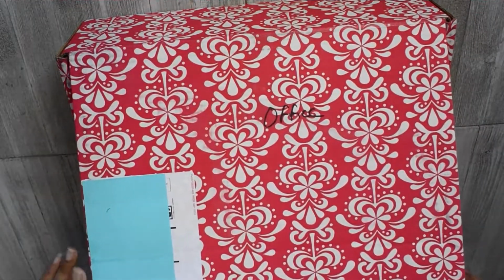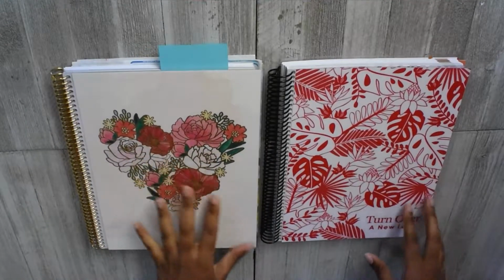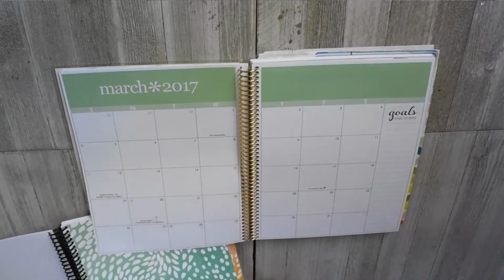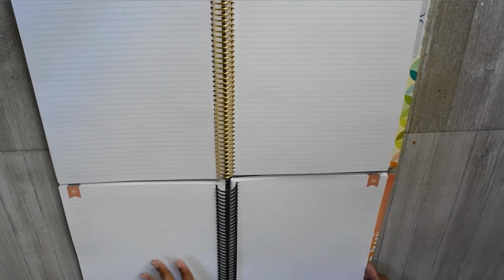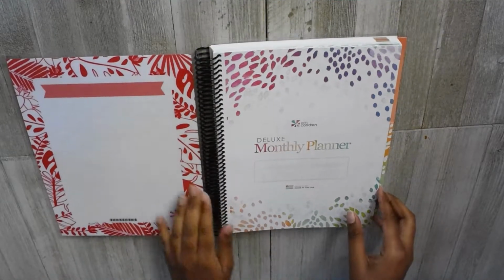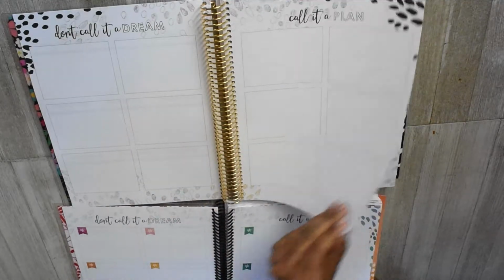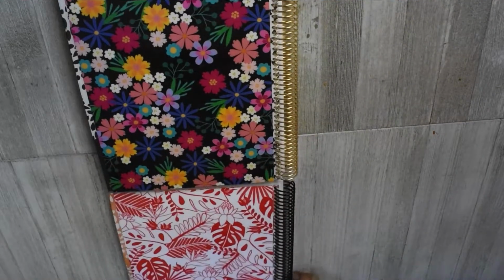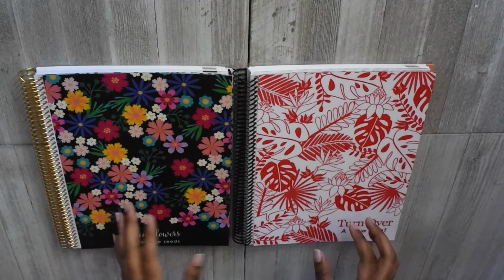2018 EC Monthly Deluxe Planners | Unbox and Review | Colorful and Neutral Comparisons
**I apologize in advance for the view and how tilted it is. I'll be sure to keep that in mind for future videos.**

In this video, I will be unboxing and reviewing my two EC Monthly Deluxe Planners for 2018 as well as a comparison between the 2017 and 2018 colorful planners. And as always, thank you for stopping by! 😊

For first time buyers, you can receive $10 off your order and I will also receive $10 as well.